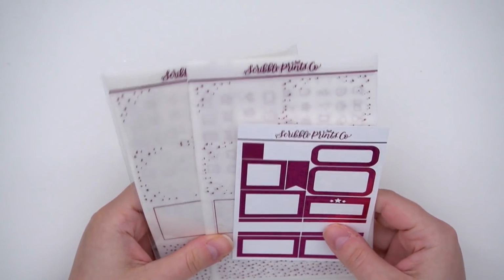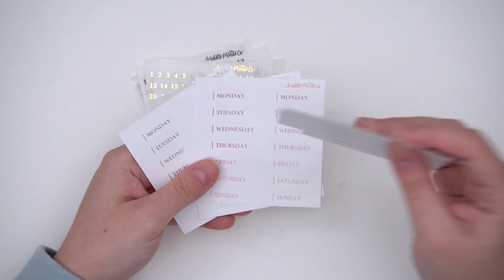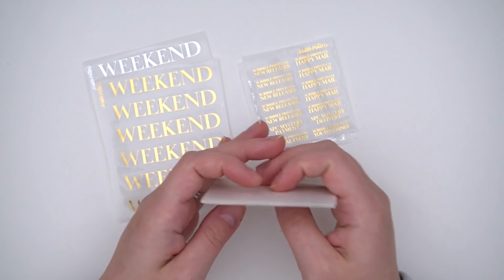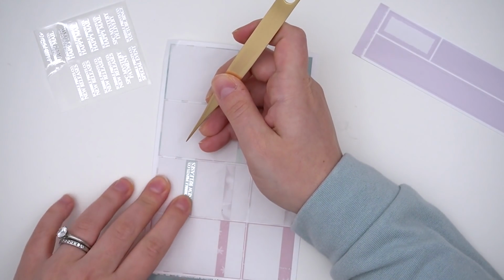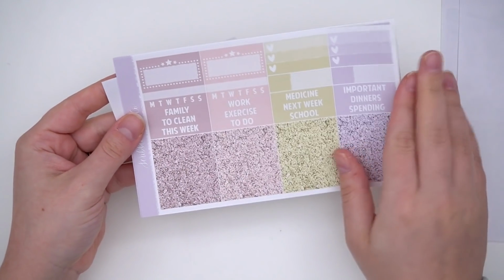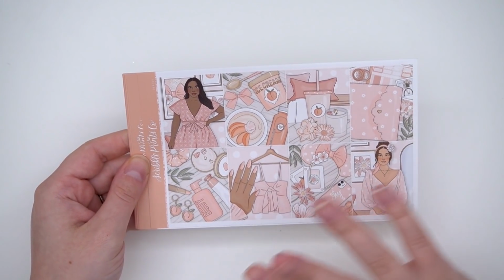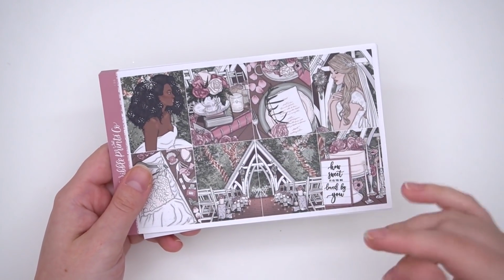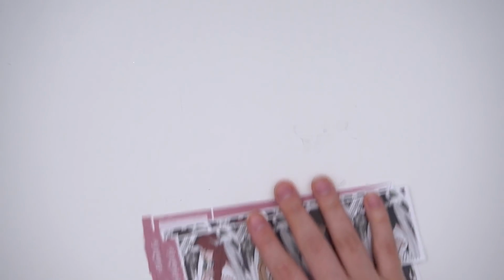NEW RELEASES // 4 New Collections, NEW Foil Items & Foil Bundle!!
Not sure how much longer we will be doing the "Basic" bundle for the foil bundles as they have not been selling well! Just letting y'all know!